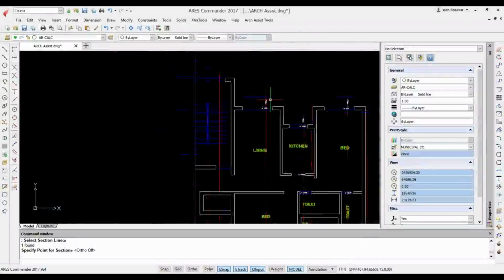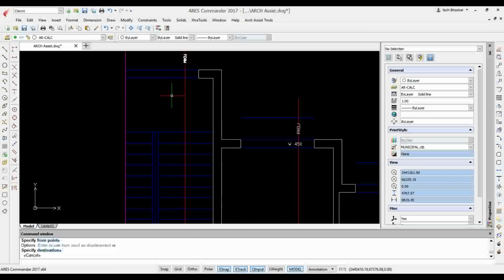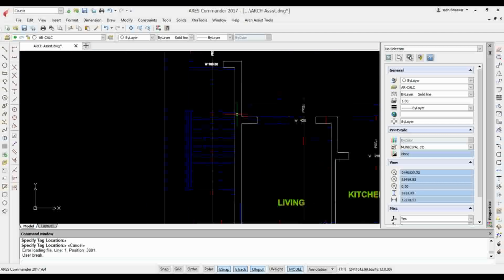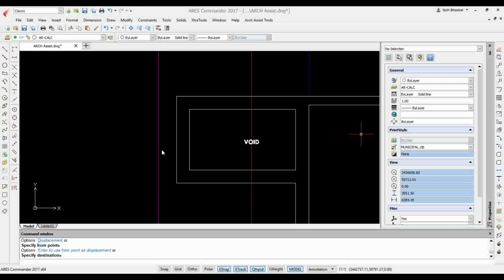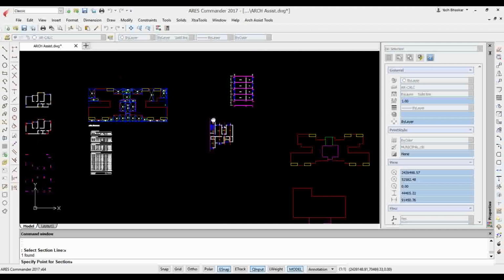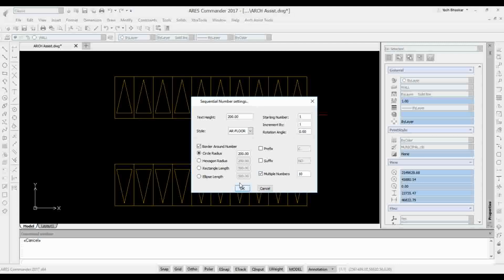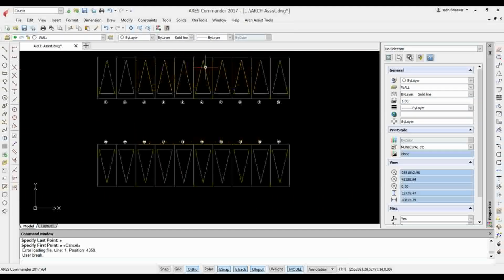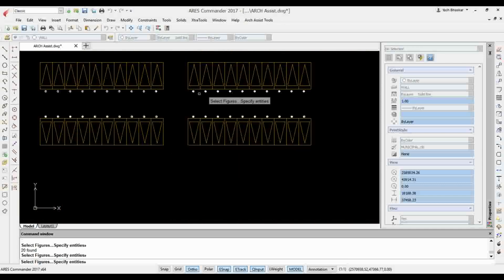Arch Assist tool part 4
Arch Assist tool in Ares Commander very very useful for architects...